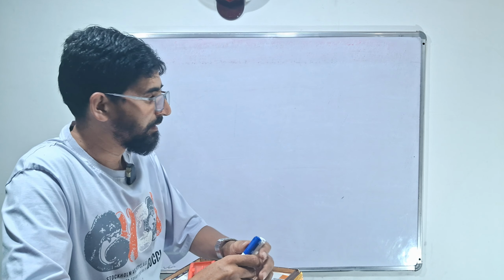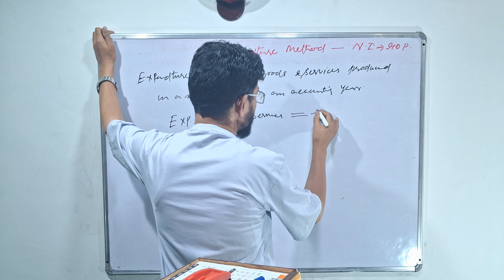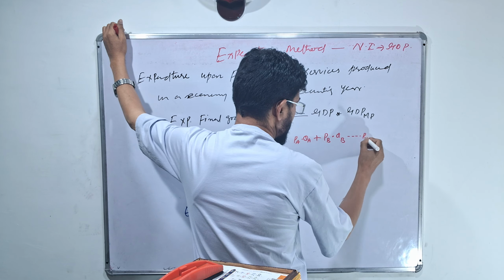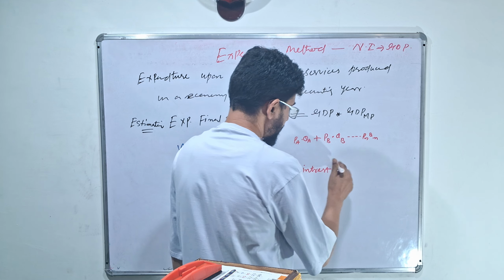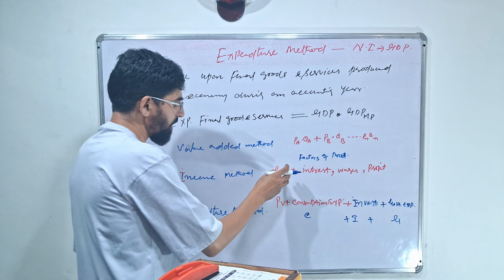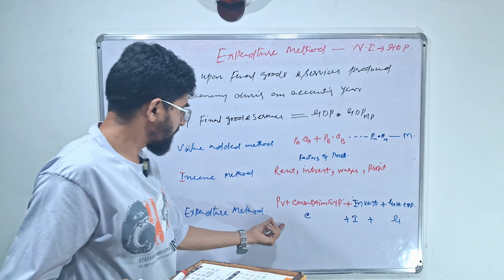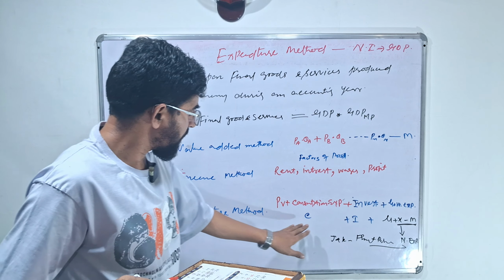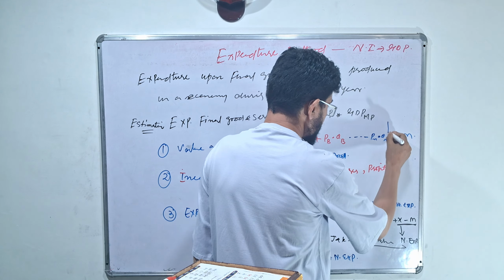Lacture 69 expendture method